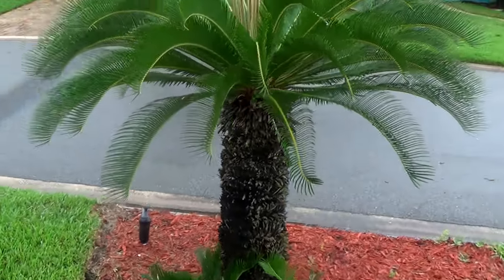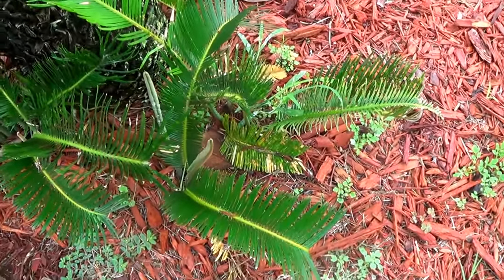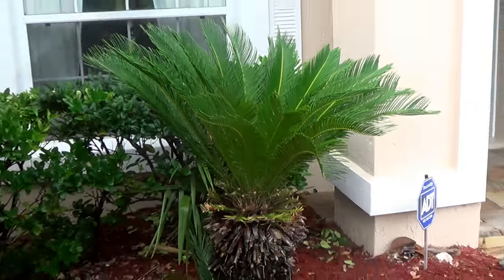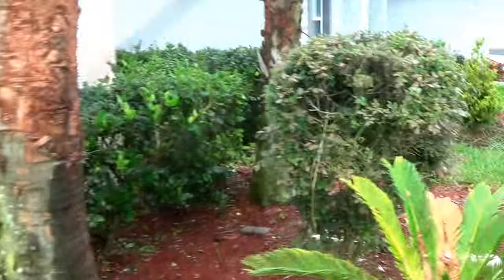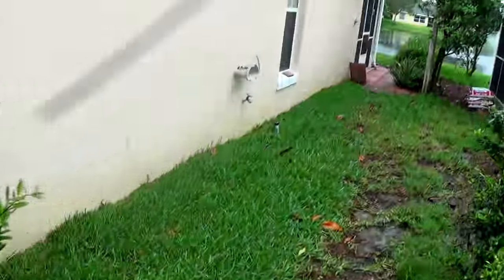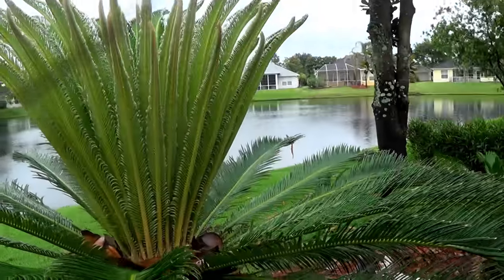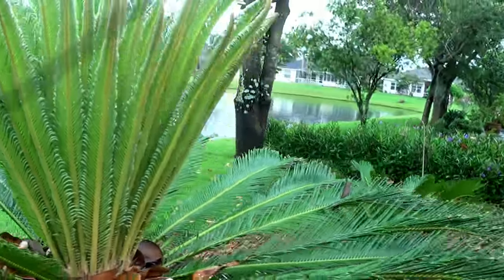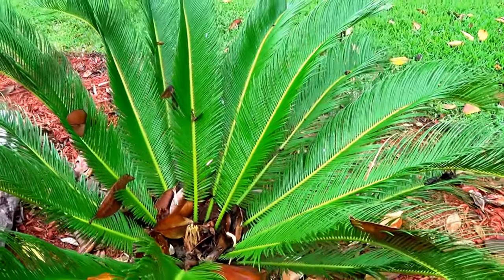Simix Multi Surface cleaner white scale.Click link below to buy